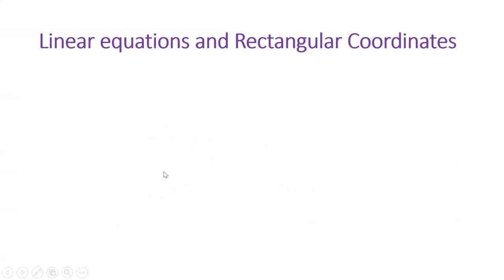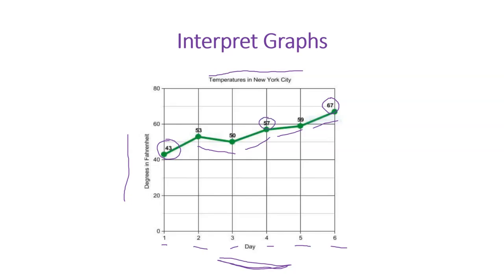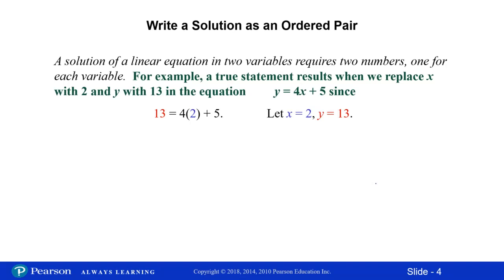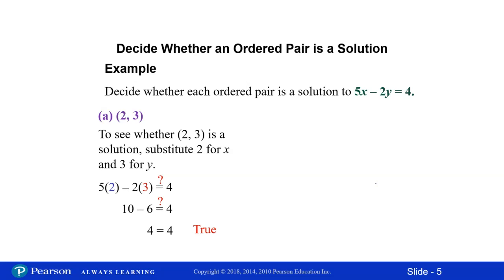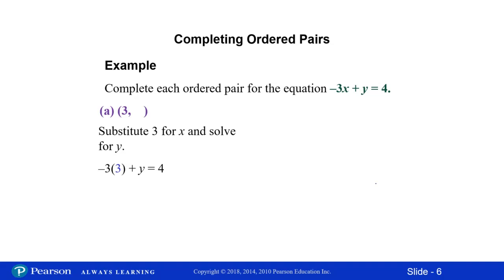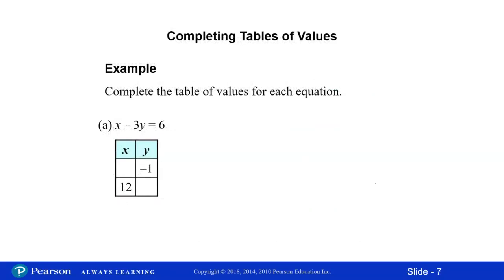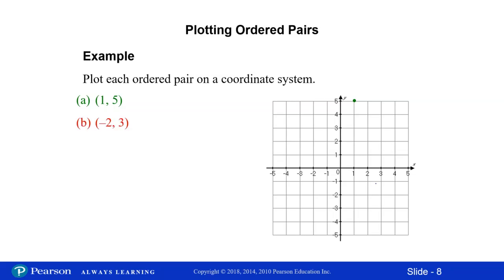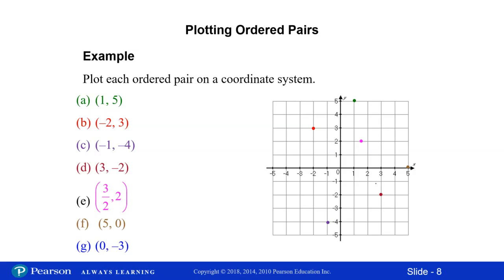Linear Equations and Rectangular Coordinates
Interpret Graphs
Write solution as an order pair
Complete order pair for given equation
Complete a table of values
Plot order pairs